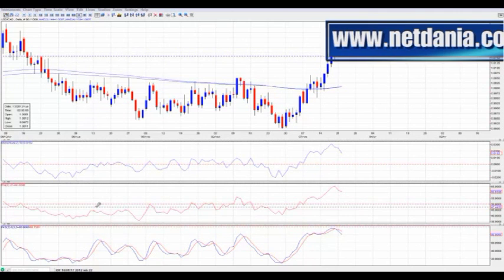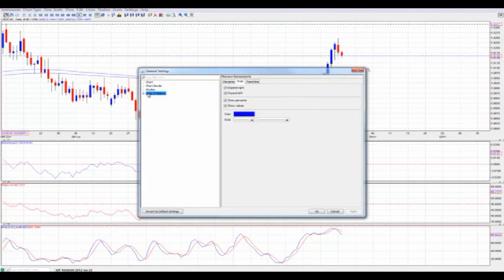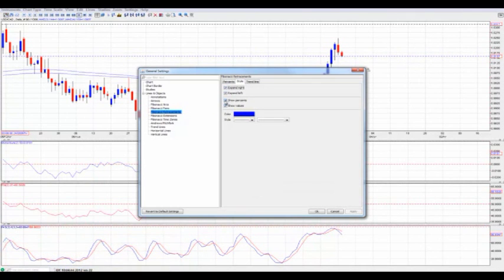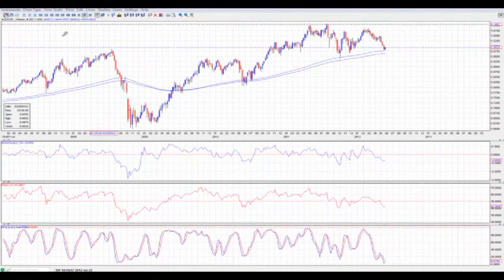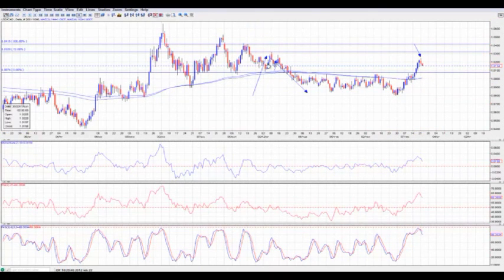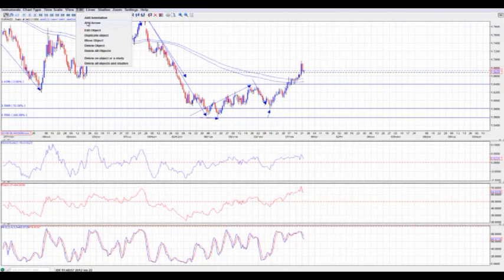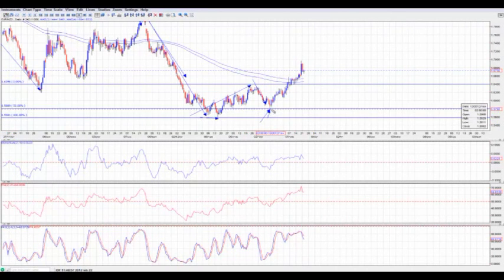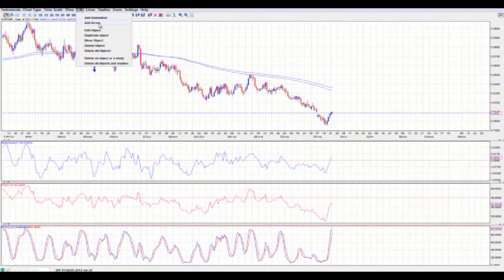VTS 01 1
don't bother